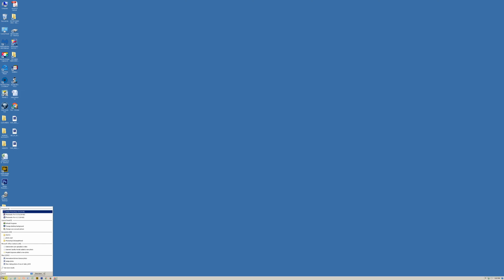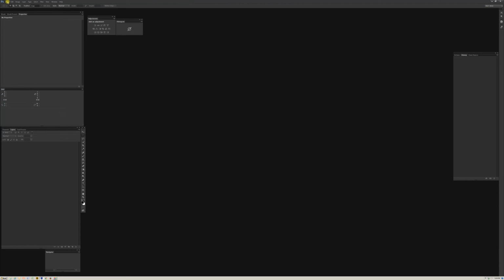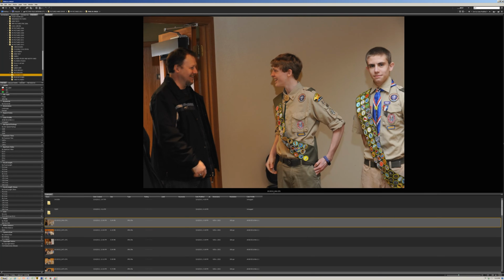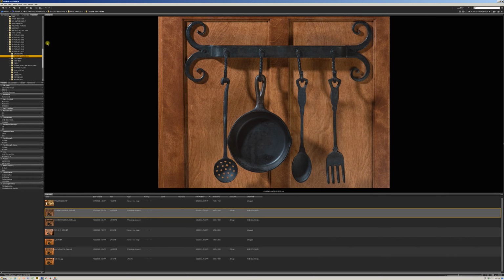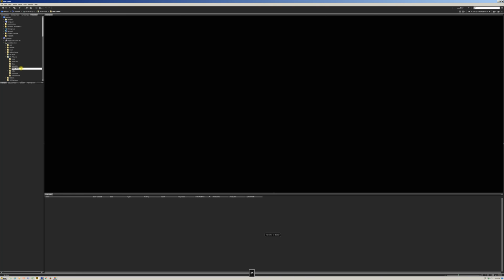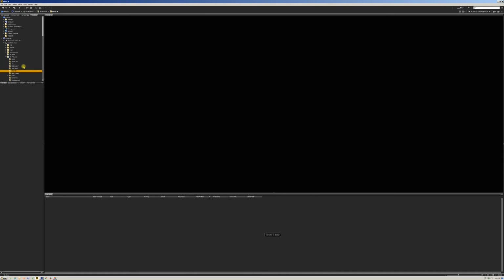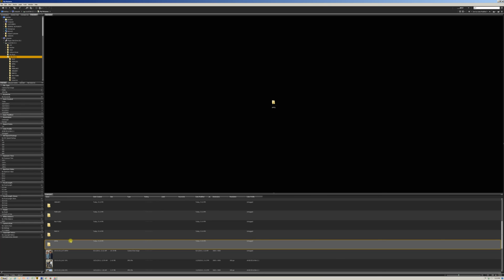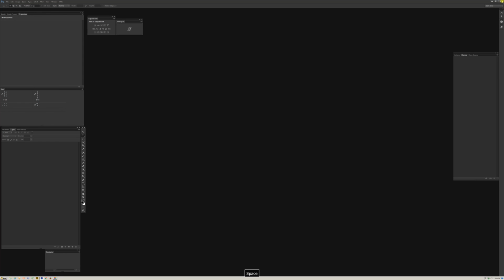Find my pictures in photoshop!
Photoshop tutorial
How to add Photoshop to my desktop.  How to open adobe bridge in Photoshop. How to create and organize my pictures in adobe Photoshop.